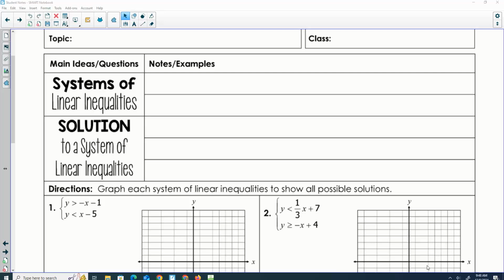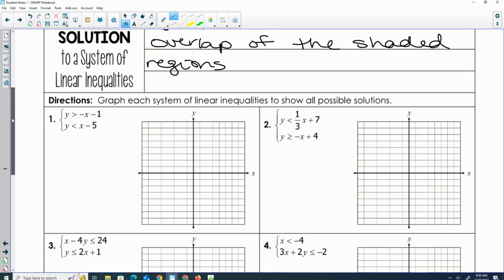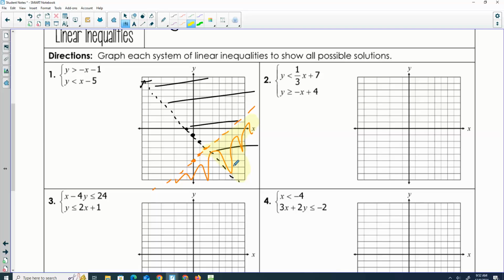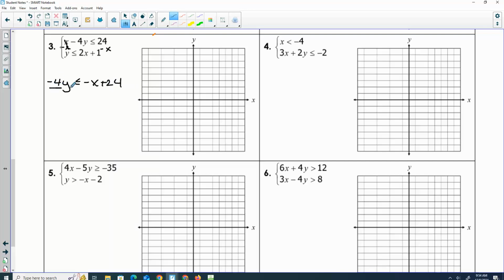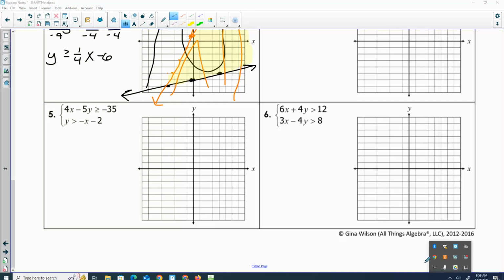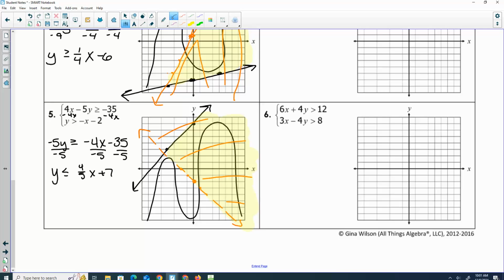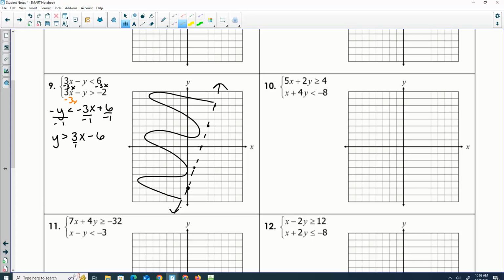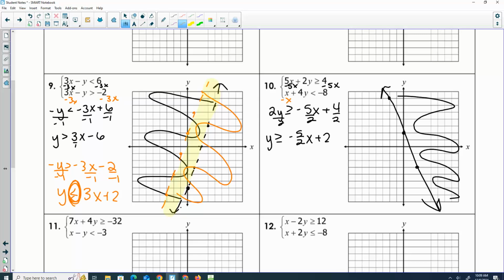Systems of Inequalities Dec 9